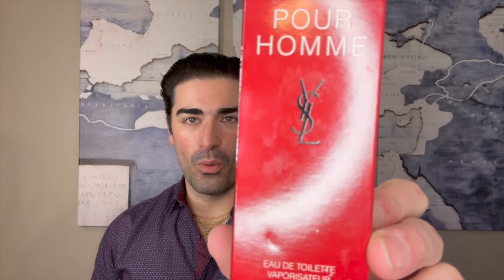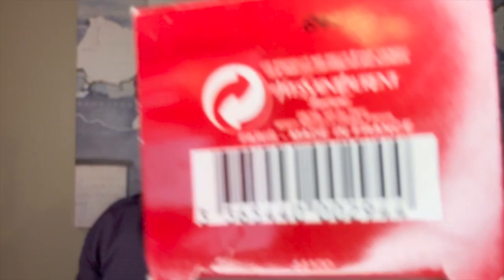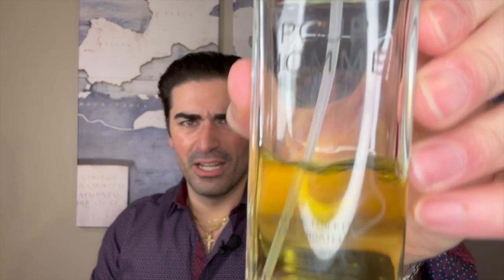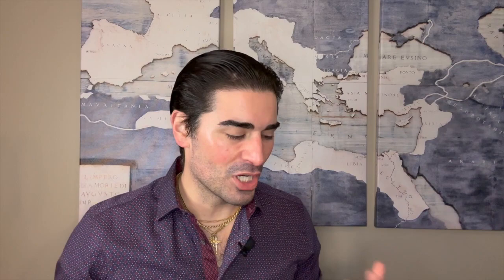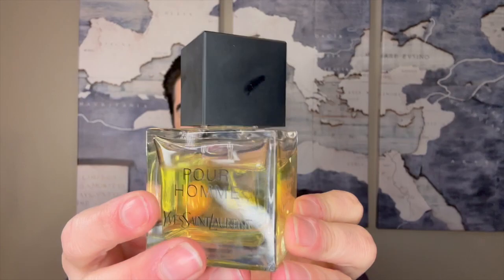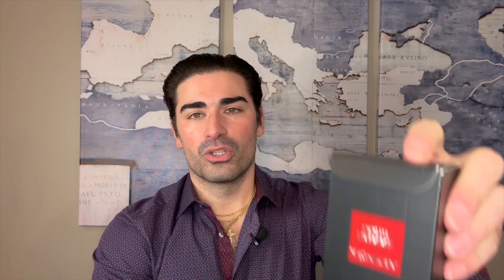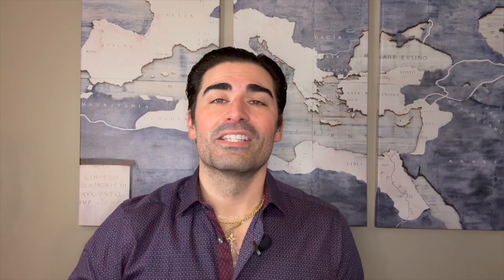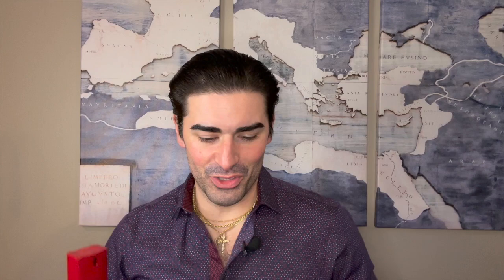YSL Pour Homme Fragrance Review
My thoughts on the 1971 Citrus / Woody Aromatic fragrance from the house of Yves Saint Laurent : Pour Homme

0:00 Intro
2:28 Presentation
4:43 Notes
5:42 Performance
8:27 Thoughts
12:41 Ratings
13:23 Closing

For rare vintage and discontinued fragrances from my collections check out my mercari
Mercari Username: SOSJ